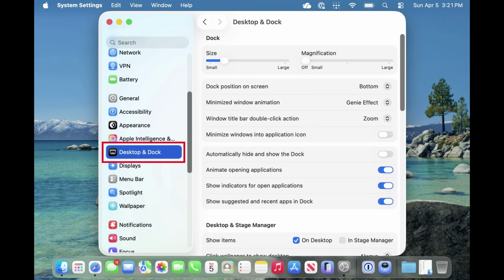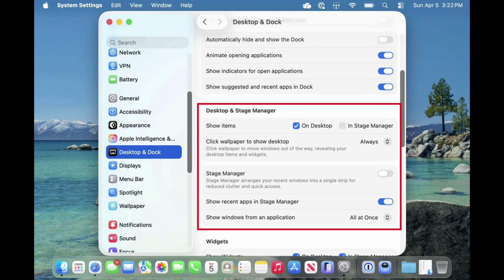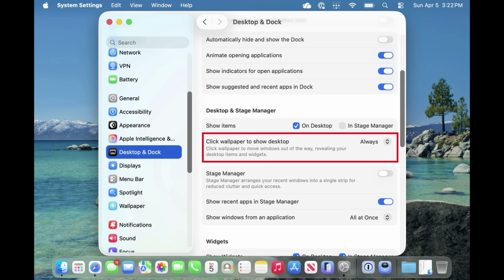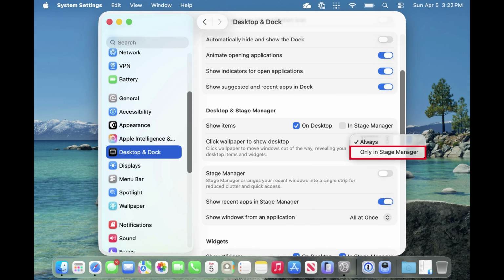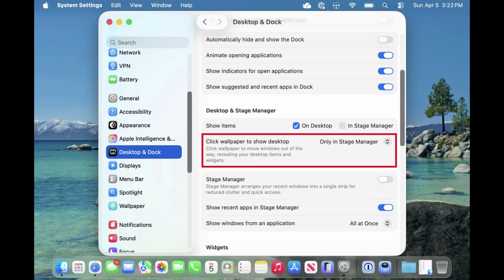How to Turn Off Click Wallpaper to Show Desktop on iMac or MacBook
In this video I'll show you how to turn off the Click Wallpaper to Show Desktop feature on an iMac or MacBook.

Timestamps:
Introduction: 0:00
Steps to Turn Off Click Wallpaper to Show Desktop on iMac or MacBook: 0:09
Conclusion: 0:44

Video Transcript:
Step 1. Click to open the System Settings app.

Step 2. Scroll down the menu on the left side of the window, and then click "Desktop and Dock."

Step 3. Scroll down to the Desktop and Stage Manager section, and then click to expand the menu associated with "Click Wallpaper to Show Desktop."

Step 4. Click to choose "Only in Stage Manager." Going forward, the Click Wallpaper to Show Desktop feature will be disabled unless you're using Stage Manager.